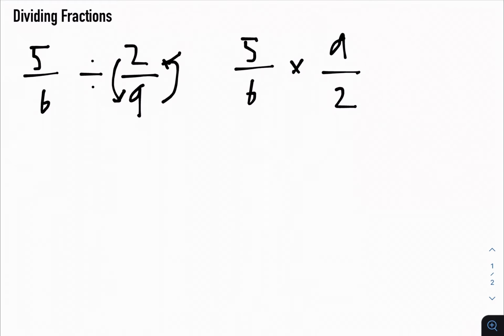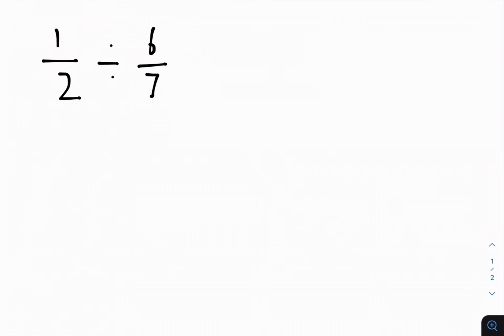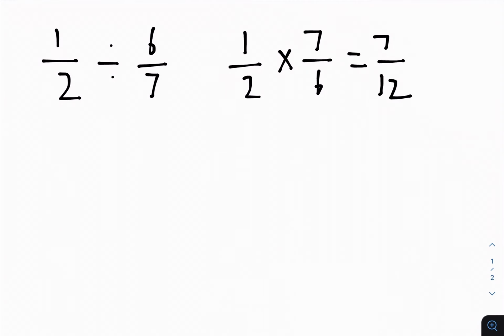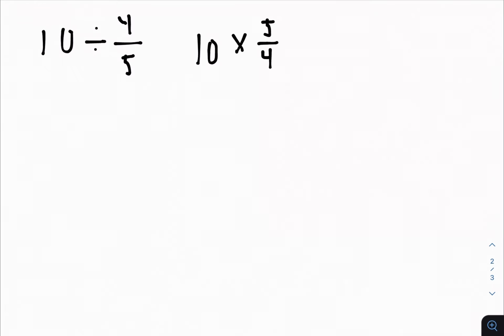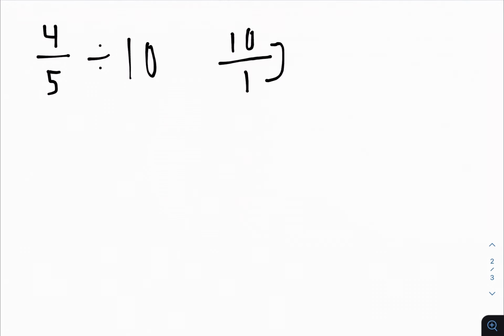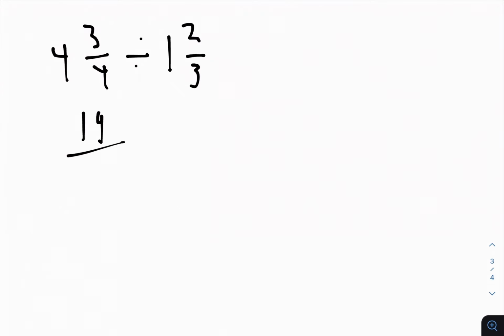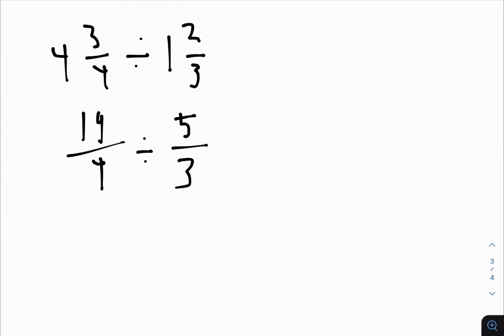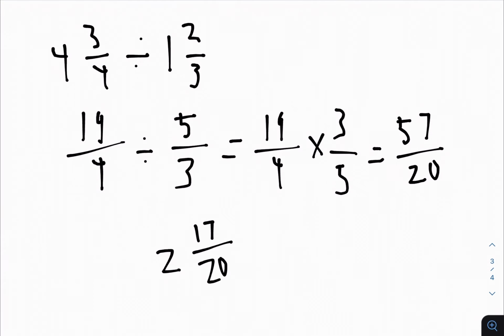How to divide fractions